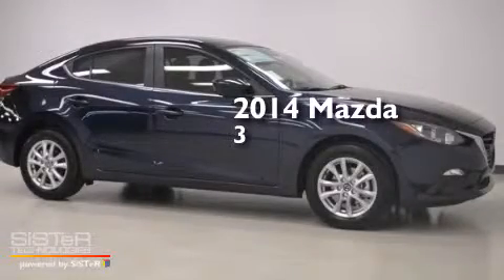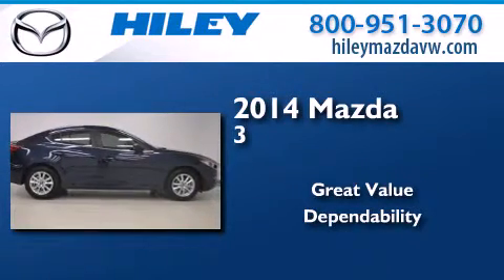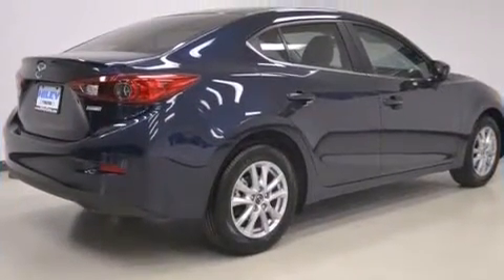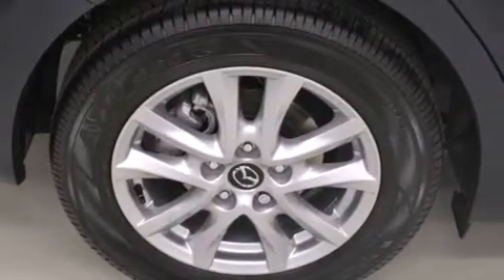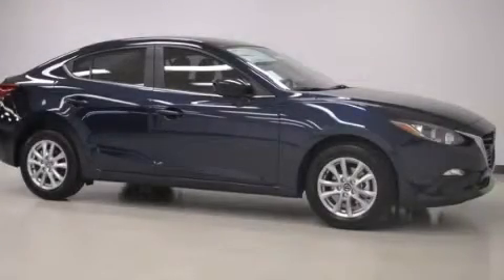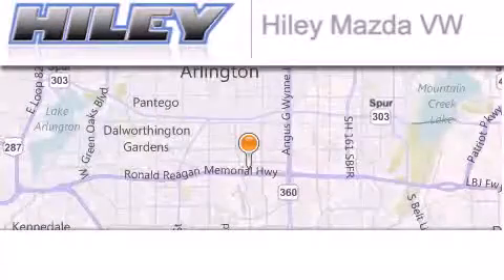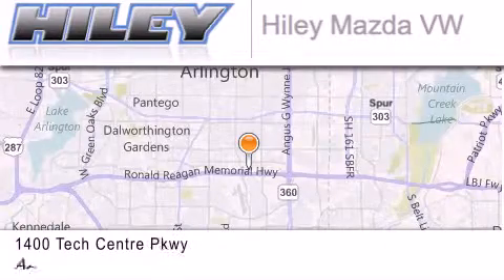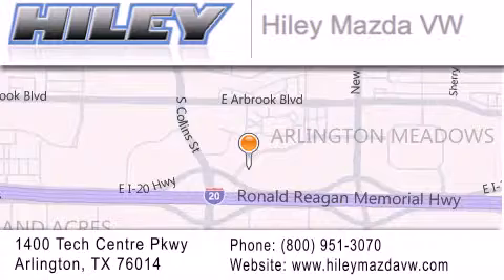2014 Mazda Mazda3 Arlington TX 76094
We have been honored to serve the Arlington TX area , we promise that your experience at our dealership will exceed your expectations ! Year : 2014 Make : Mazda Model : Mazda3 Engine : 4 cyl. Trans . : 6-Speed Exterior : Deep Crystal Blue Mica Miles : 10 Stock : M50669 Hiley Mazda Volkswagen Tech Centre Parkway Arlington , TX 76014